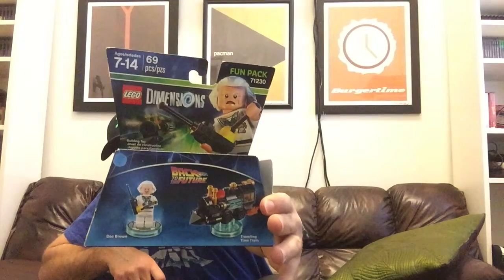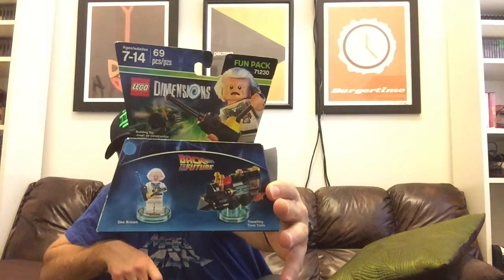LOU2RETRO Episode 81- Hoooooppppeeeerrrrrr!!!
A family friendly retro gaming show!
Fairly Boring 2 retro weeks

Please like or follow our Facebook page as well which can be found at

Little Louie's channel

rest of the music
This music is used in fair use under U.S. copyright law because it is noncommercial and transformative in nature, uses no more of the original than necessary, and has no negative effect on the market for the original work.